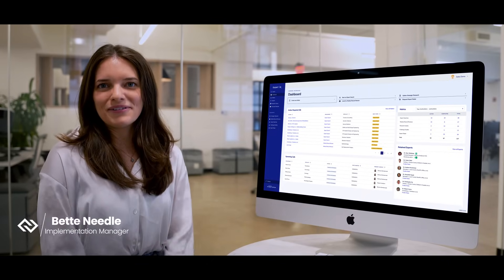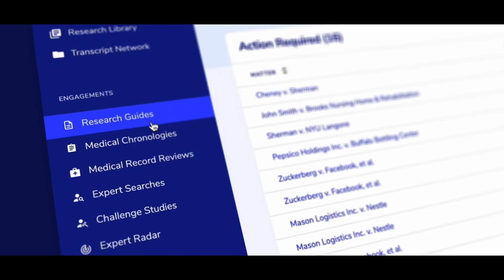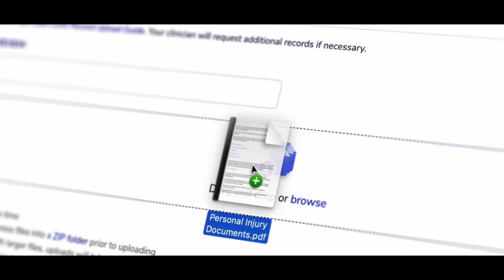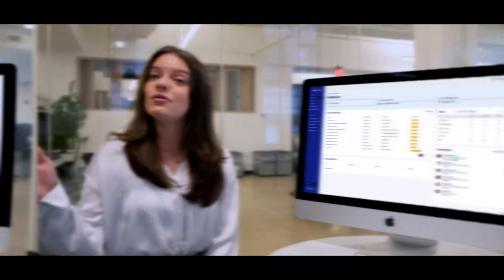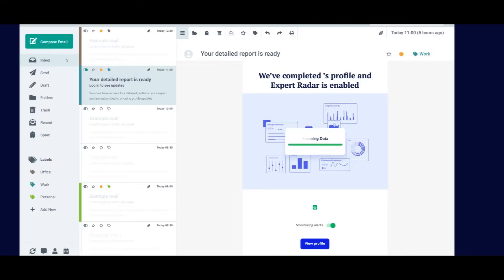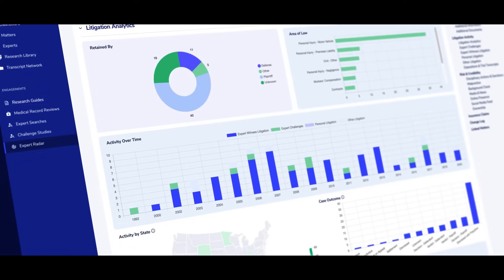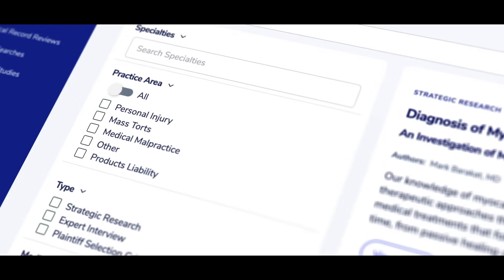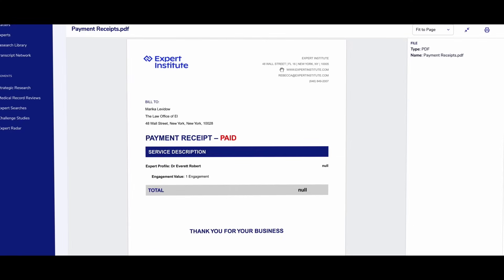Meet Expert iQ: The leading expert consulting and insights platform for plaintiff firms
Make every case successful with access to cutting-edge insights, litigation research, the world’s best experts, and comprehensive expert due diligence - all available in Expert iQ. Our cloud-based case management solution gives you the tools you need to streamline your workflow and collaborate with colleagues, so you can confidently take on your next legal matter.

Join Bette Needle, Senior Implementation Specialist at Expert Institute, to learn about the litigation resources you can access in Expert iQ including the Research Library, Transcript Network, and Expert Radar to name just a few.

Ready to learn what Expert iQ can do for you? Let’s get started!